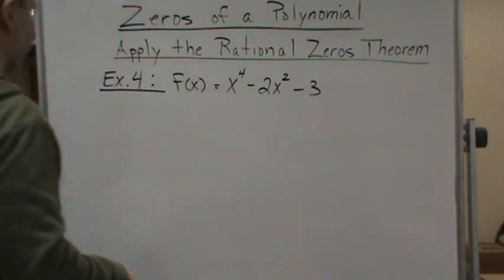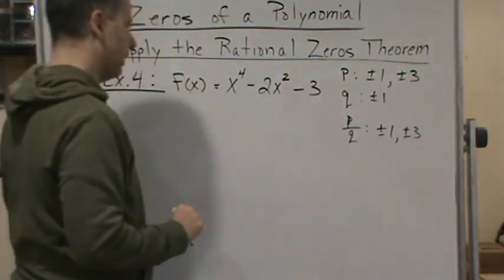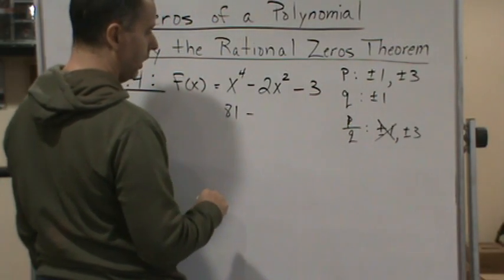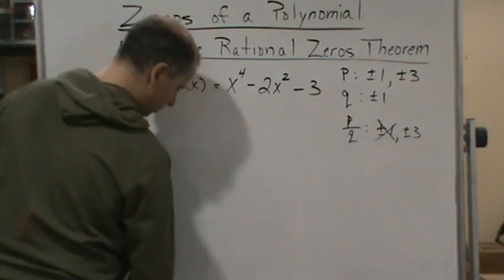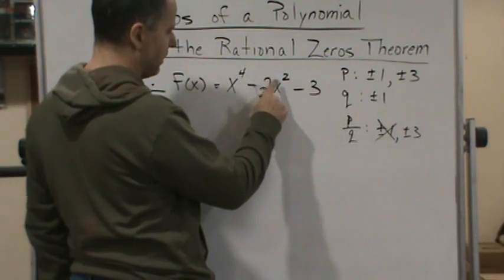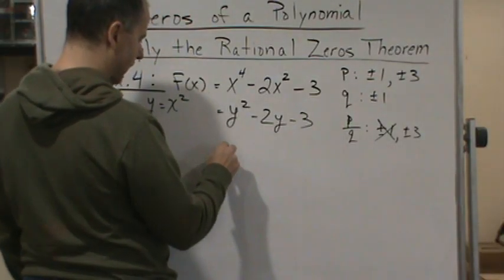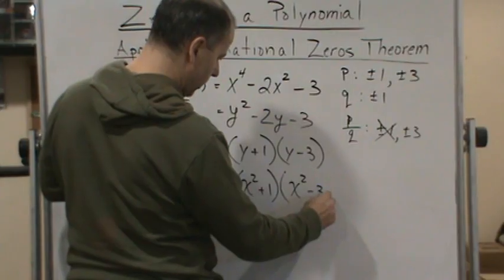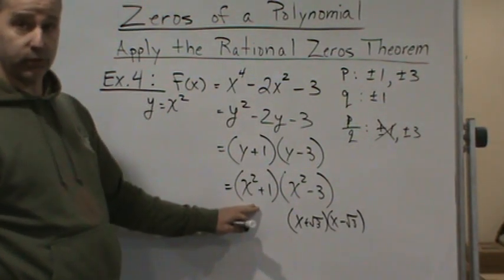MTH122 College Algebra 3 4 Zeros of a Poly Rat Zero Thm Ex4